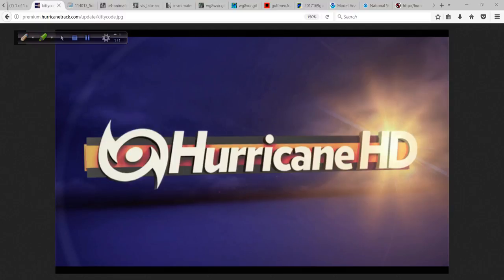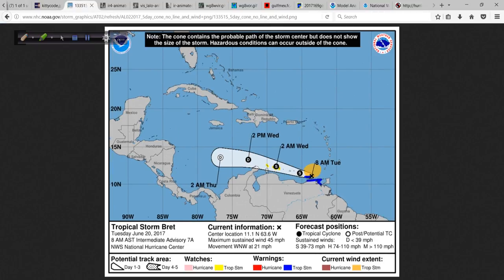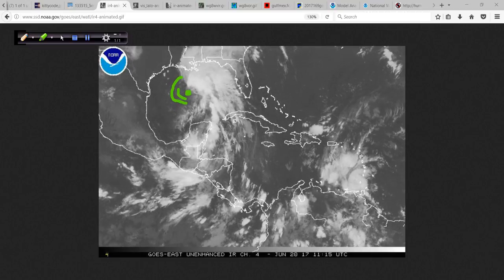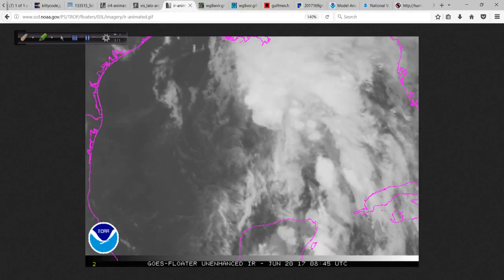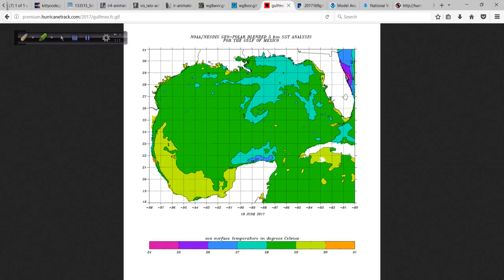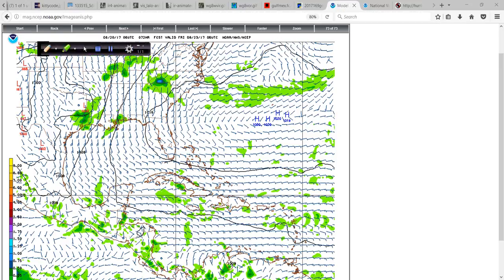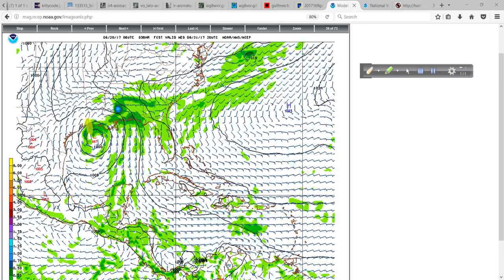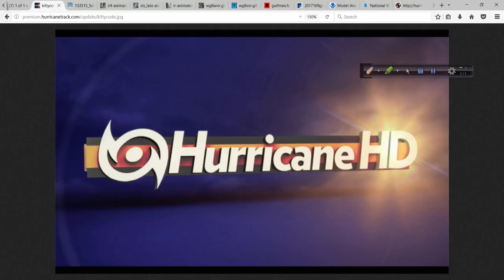Hurricane Pro/HD Video Blog for June 20, 2017: TS Bret and PTC3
The latest on Bret and the potential storm developing in the Gulf of Mexico.